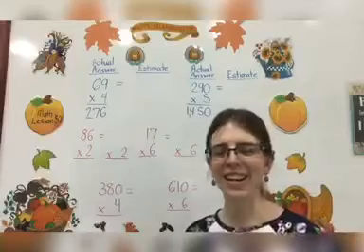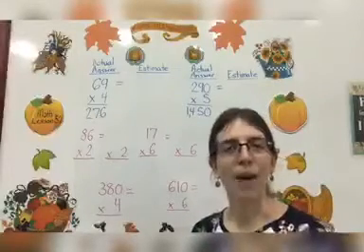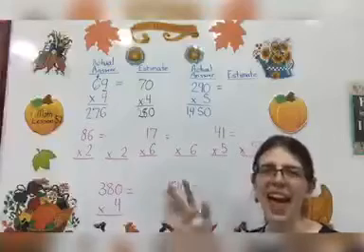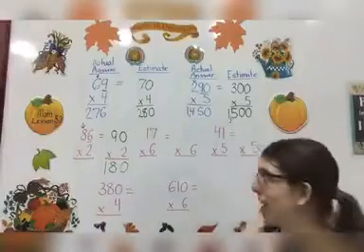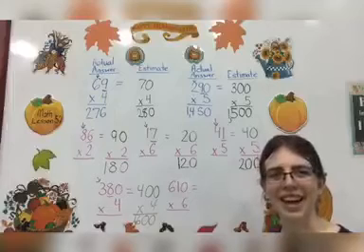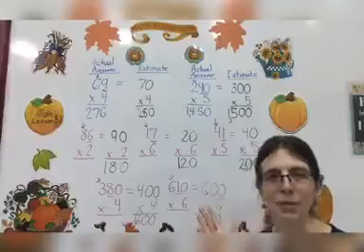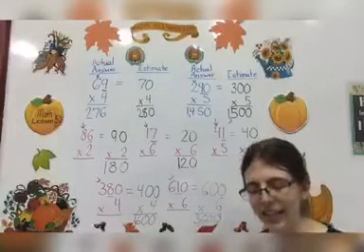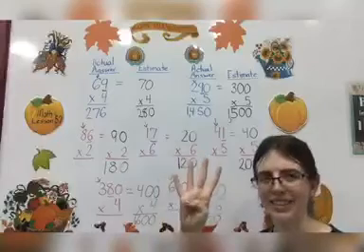Math Lesson 52